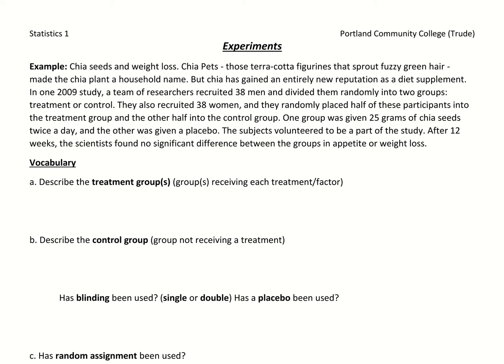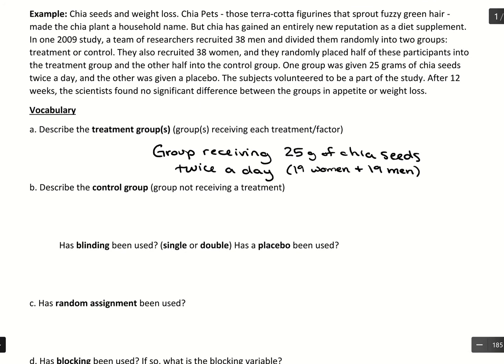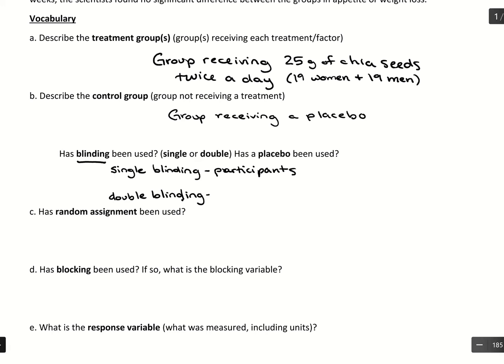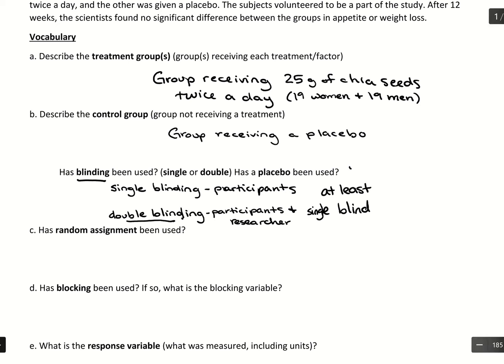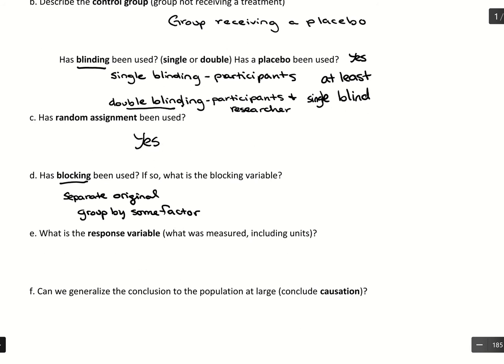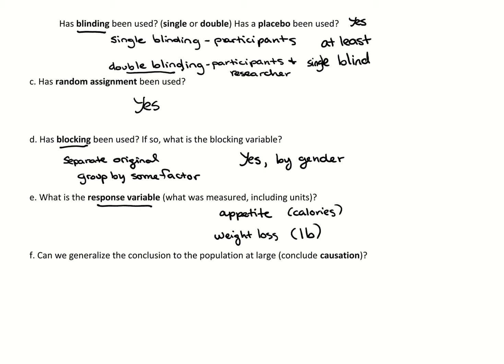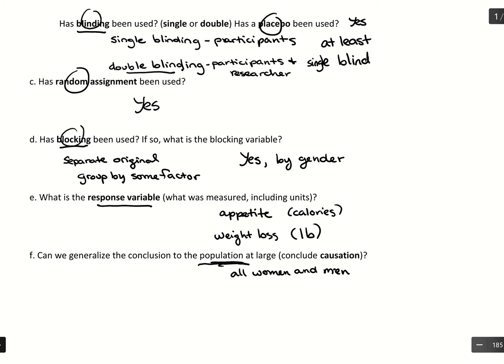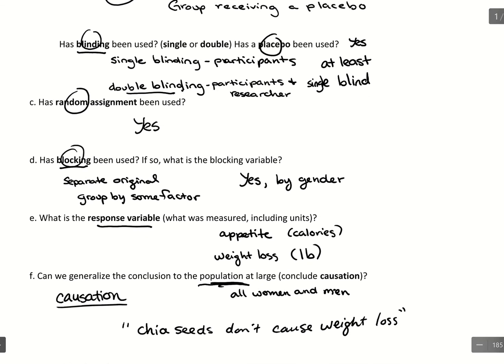1F Experiments Video